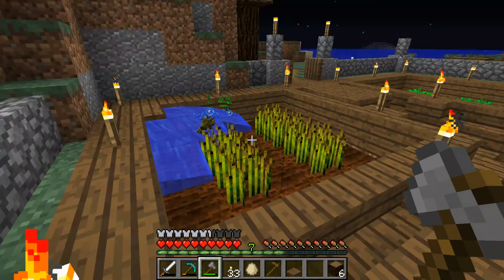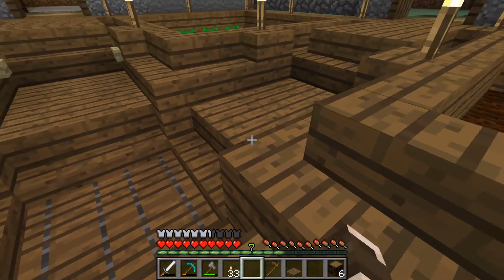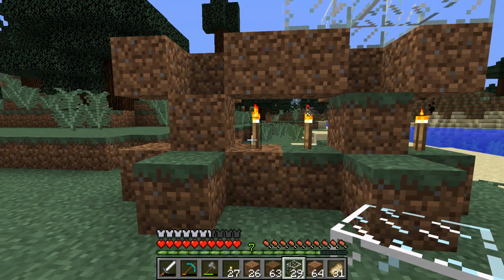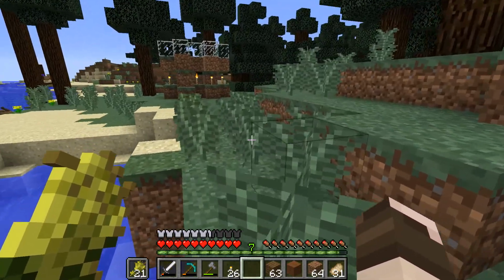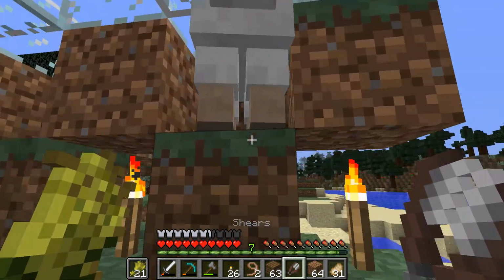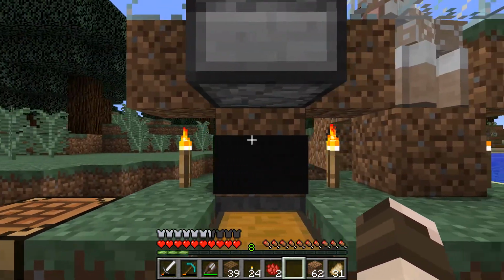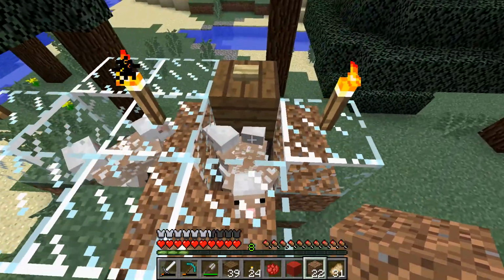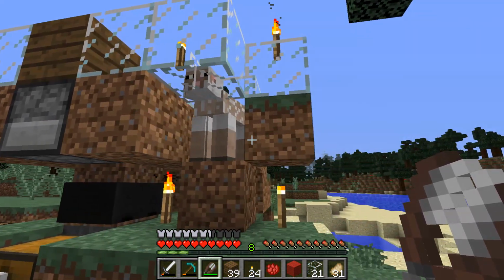Minecraft 1.13 Single Player: SUPER SIMPLE SHEEP FARM!: Prismarine Bay Minecraft 1.13 Lets Play E10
Welcome to this Minecraft 1.13 Single Player from Prismarine Bay! Today we invent a SUPER SIMPLE SHEEP FARM for EARLY GMAE Minecraft 1.13 Single Player.

This Super Simple Sheep Farm can easily be expanded to a minecraft all color sheep farm, its a Minecraft 1.13 Sheep farm, but itll work for all versions of minecraft. The only materials needed are:

Dirt
Glas
Torches

In this Minecraft 1.13 Single Player Lets Play we will explore all the new features in surival, build beautiful things (some underwater) and have fun! The broad plan for this Minecraft 1.13 Single player is to first explore the new features and gather ourselves sufficient resources, then to dive underwater and build an epic base with small versions of all the farms, plus plenty of aesthetic things, such as Coral Reefs, Aquariums and so on. I hope to release three episodes of this minecraft 1.13 lets play, and stream once per week, at least while the snapshots are going.

Prismarine Bay is a Minecraft 1.13 Single Player, currently playing on Minecraft 1.13 Snapshot 18w10d. We are following along with the snapshots, and will update as soon as there is a minecraft new update.

Minecraft 1.13, Update Aquatic, is a feature packed update for Minecraft Java edition. Among the features are: Minecraft Turtles, Coral Reefs, Minecraft Dolphins, underwater ruins, underwater treasure, new underwater biomes, new underwater mechanics, minecraft prismarine stairs and slabs, trapdoors in all the six woods and more. Needless to say I am super chuffed about all this!